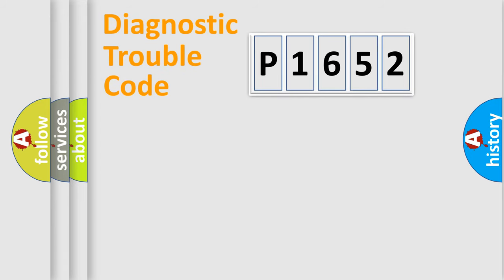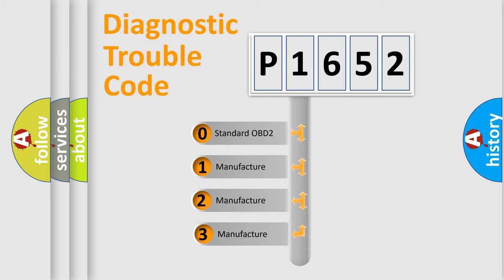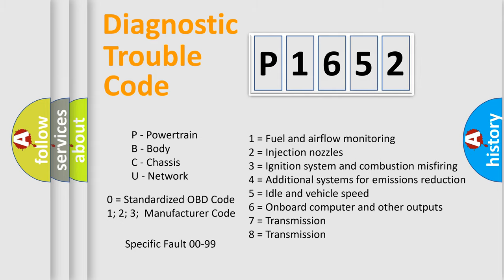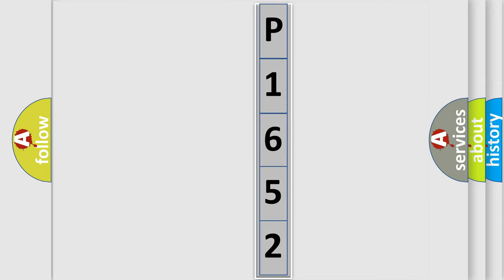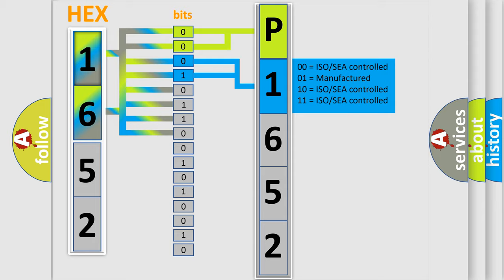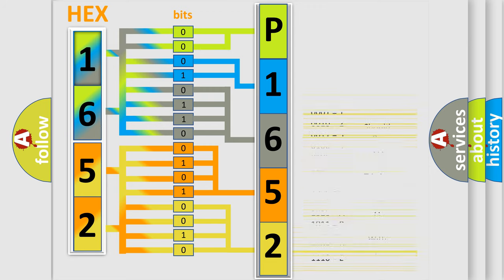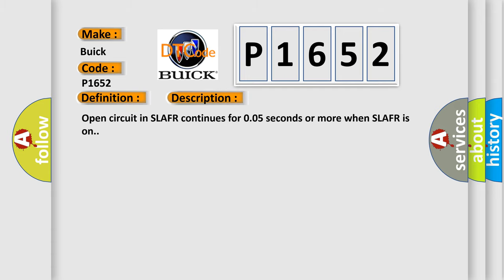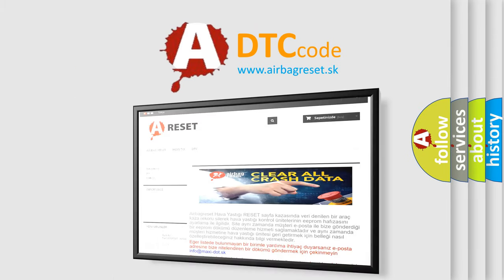DTC Buick P1652 Short Explanation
Contents:
0:21 Basic DTC analysis according to OBD2 protocol standard.
1:48 Insight into programming
2:58 A diagnostically understandable description of the Diagnostic Trouble Code
3:05 Basic error definition

Make:
Buick
Code:
P1652
Definition:
ABS LF SLA Solenoid
Description:
Open circuit in SLAFR continues for 0.05 seconds or more when SLAFR is on.
Cause:
 Brake actuator assembly (SLAFR) SLAFR circuit Brake ECU